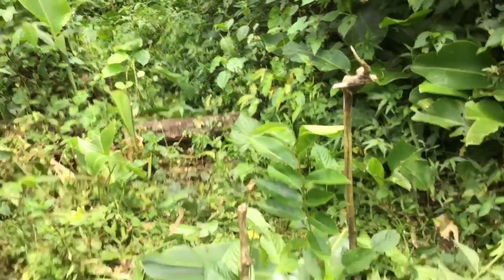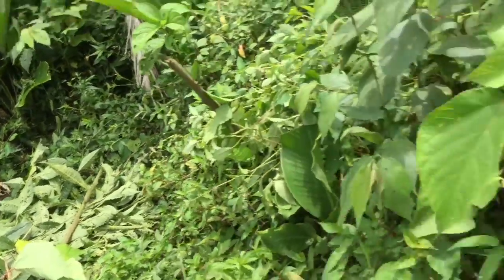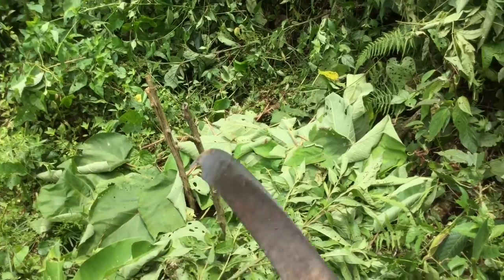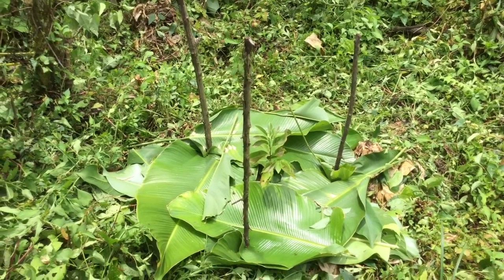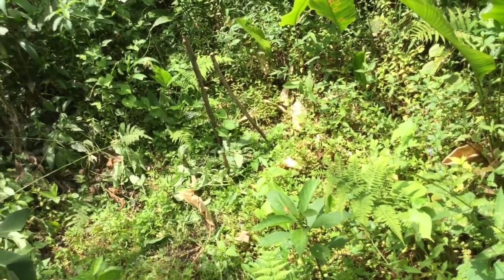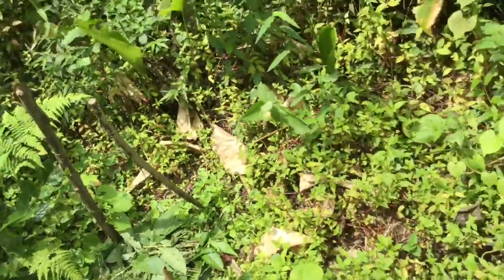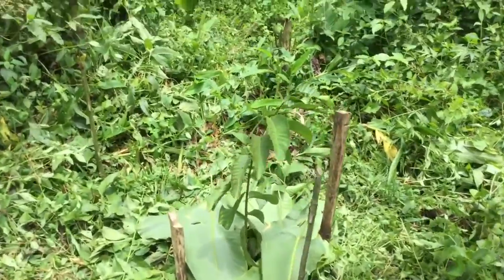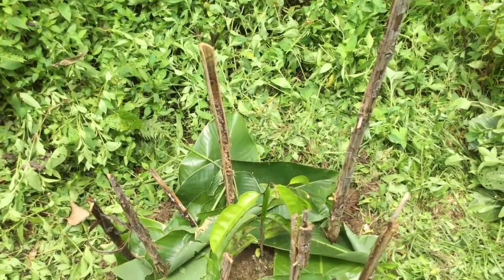Annona Party Place In The Shamans!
chop n drop the atemoya, sugar apple and soncoya with mulch for nutrients and weed control.